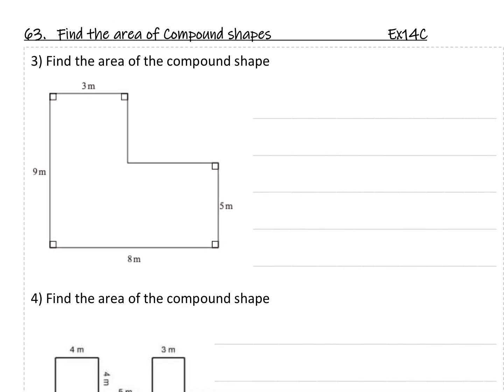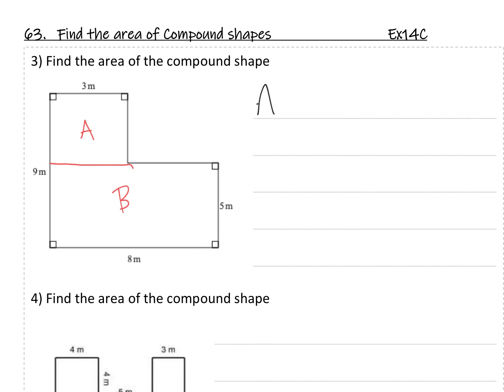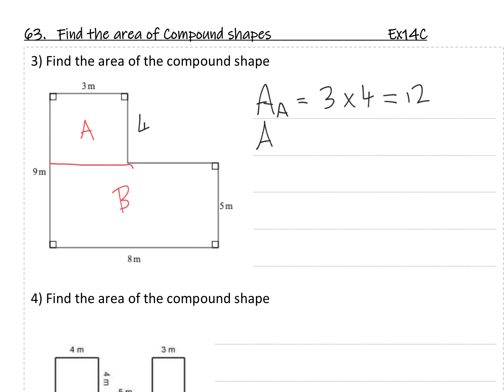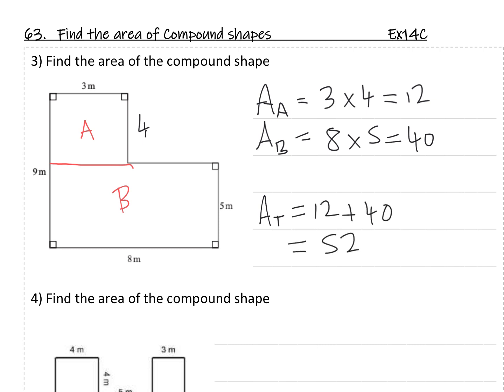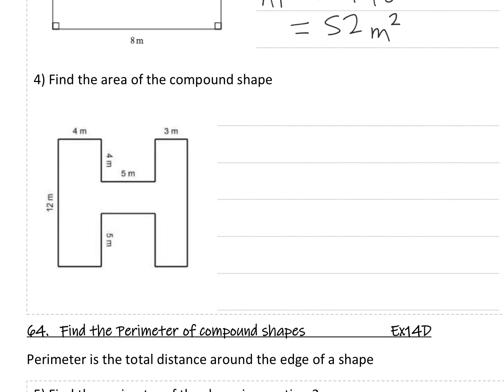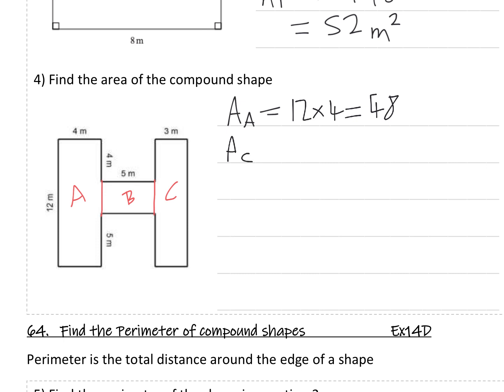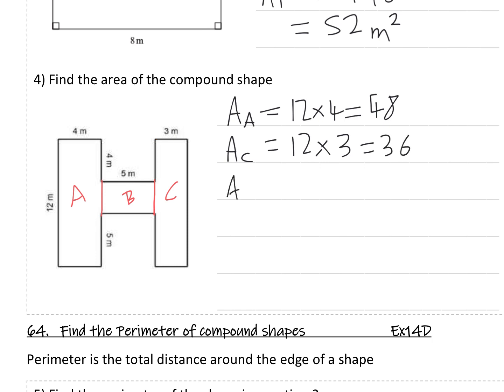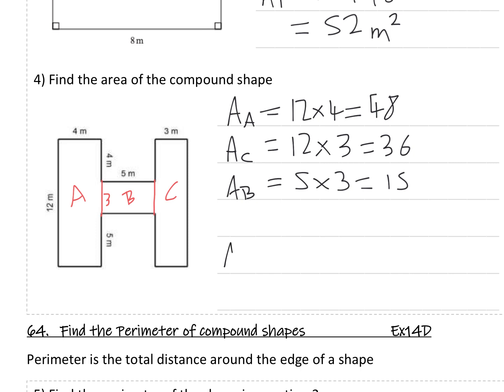Year 8 63. Ex14C Area of Compound shapes